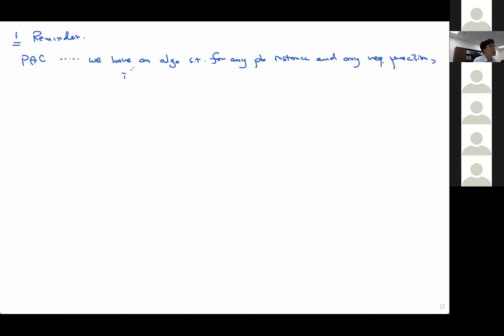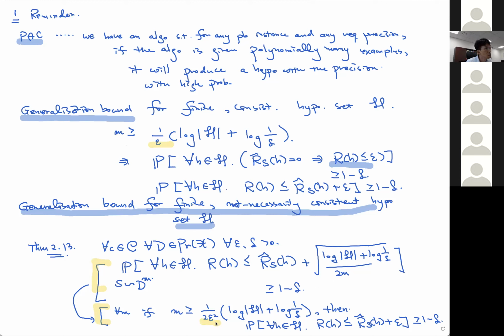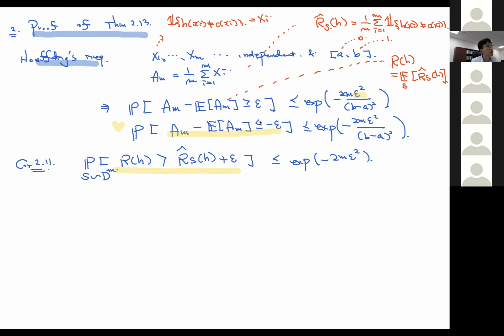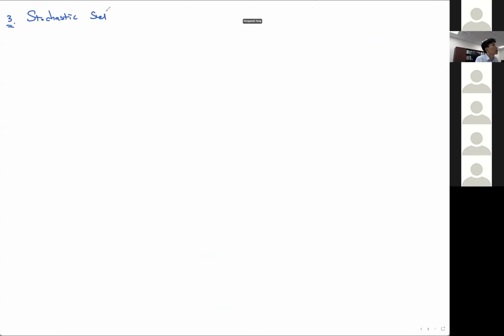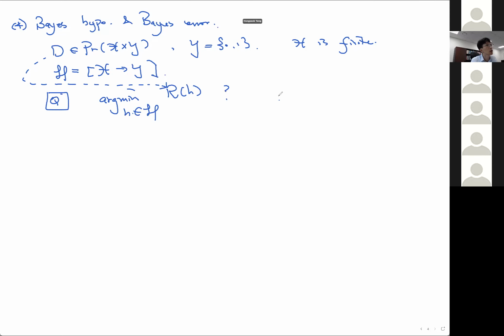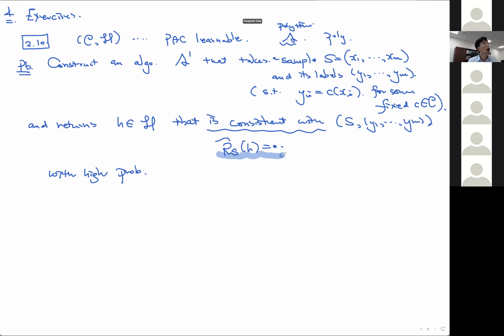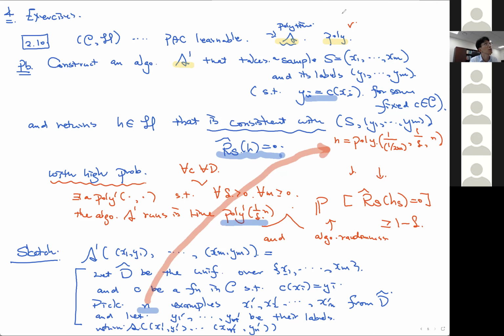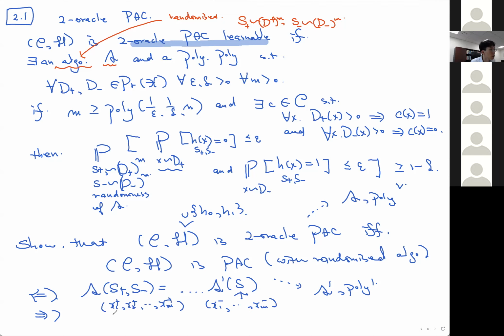Lecture 4, CS492(F), Computational Learning Theory